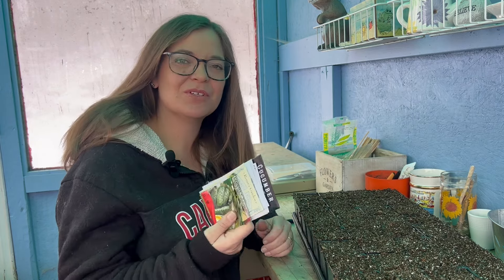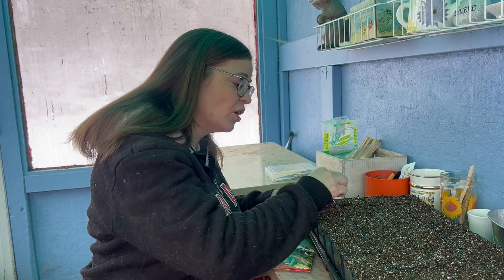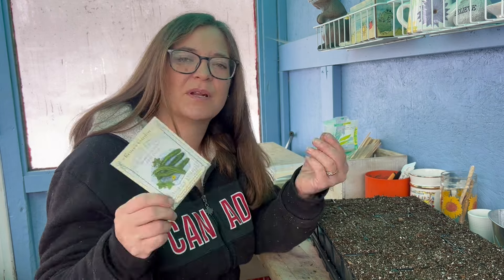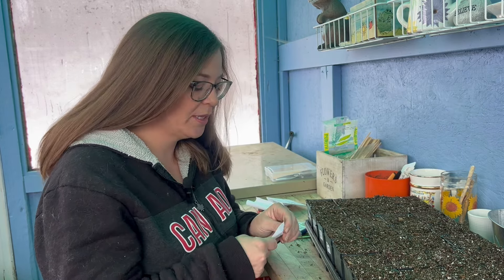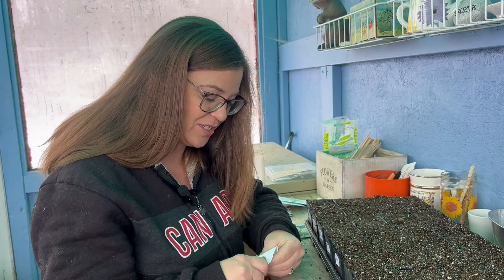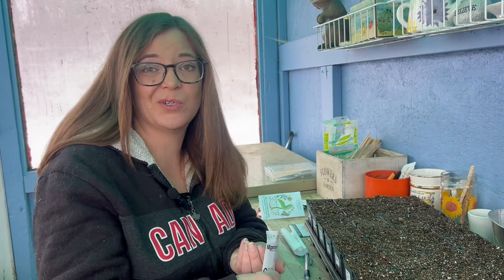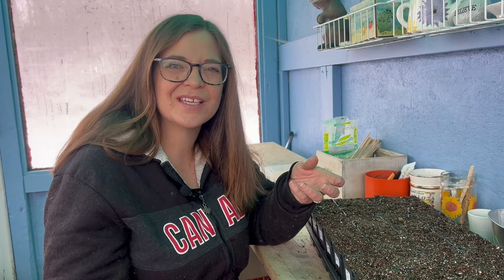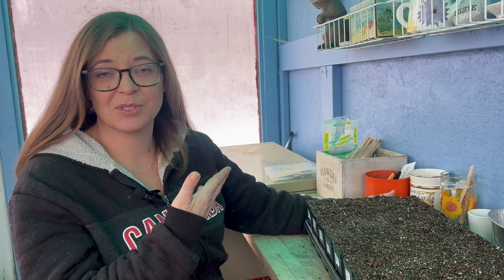Starting Cucumber Seeds Indoors (6 Weeks Before Last Frost)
Every year I start some cucumber seeds early indoors. This usually pays of for me in having cucumbers a couple of weeks early.  I am only planting a few varieties for my kitchen garden. I will direct sow my crop garden after last frost and use those for canning and preserving :)

My Recommendations (I have personally worked with or used all of the following products. Thank you for your support!)

My Favourite Products (Amazon)
Mars Hydro 150W Light